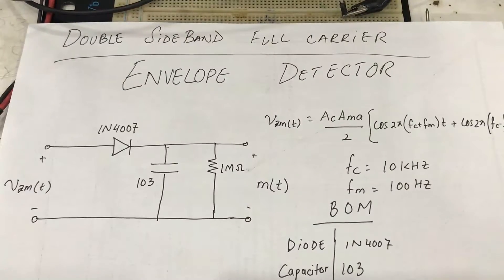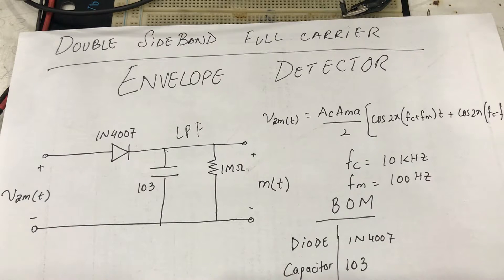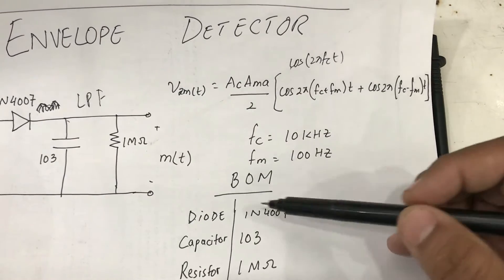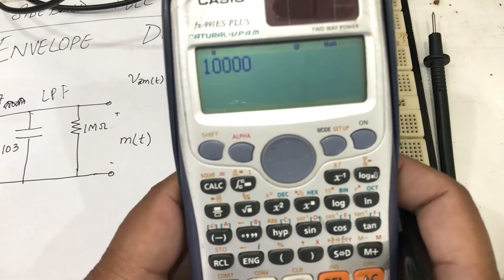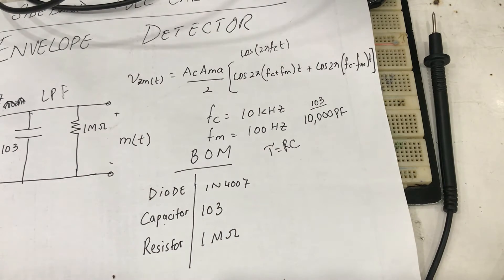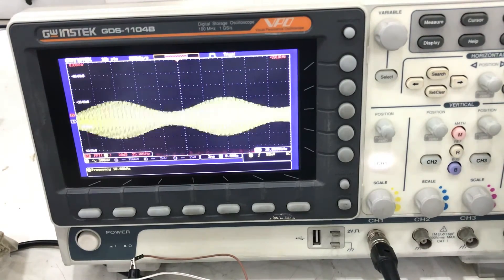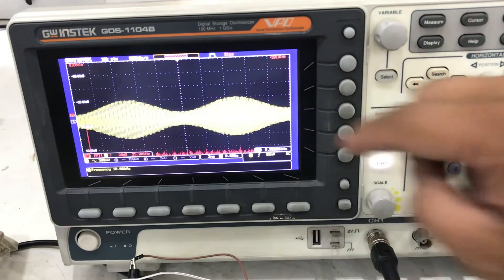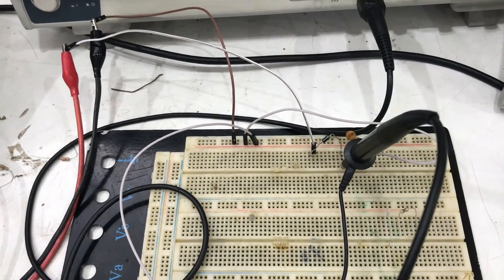Envelope Detector | AM Demodulator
Simple circuit called Envelope detector to demodulate amplitude modulation (AM). Easy implementation.